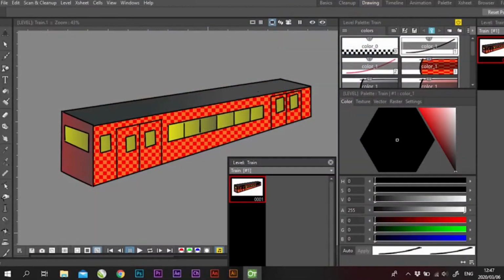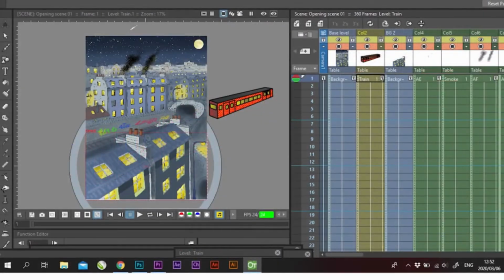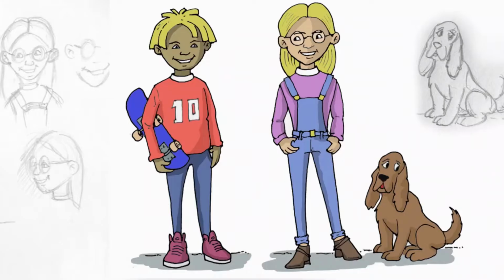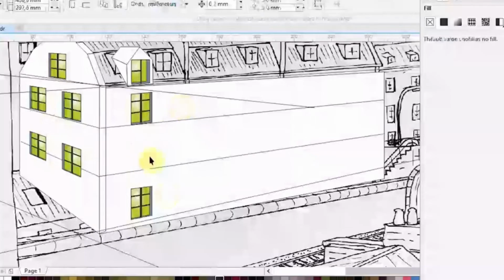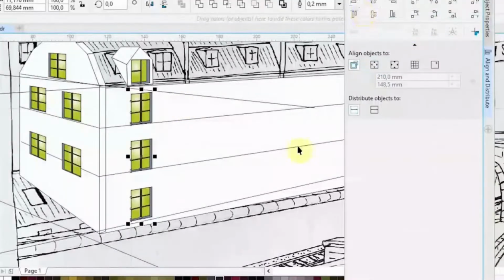OpenToonz Tutorial - a re-look at the creation process of the exterior back ground - part 1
This is Part 1 in a relook at work I created over 2 years ago (from time of creating this video) - I look at what I did then, and what I would do differently - or the same - today.
An example of animation created in OpenToonz animation.

This 2D animation is an OpenToonz animation.

I offer OpenToonz tutorials.

opentoonz
opentoonz animation
animation
digital
art
tutorials
3d
2d
photoshop
character
animation
animated shortfilm
opentoons